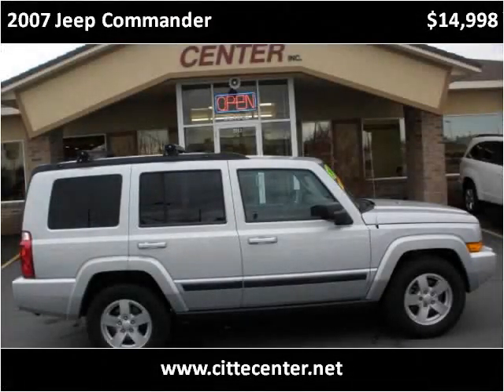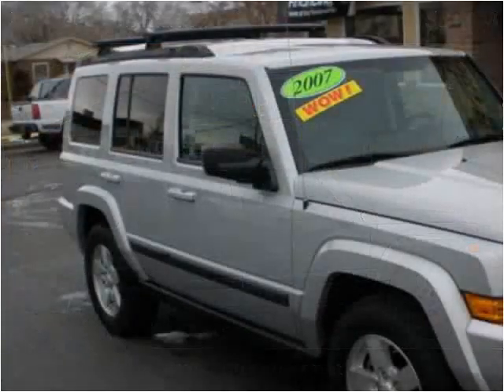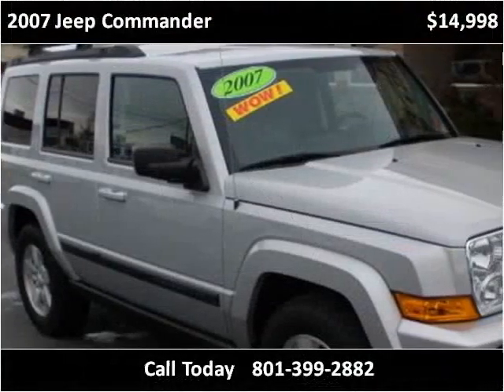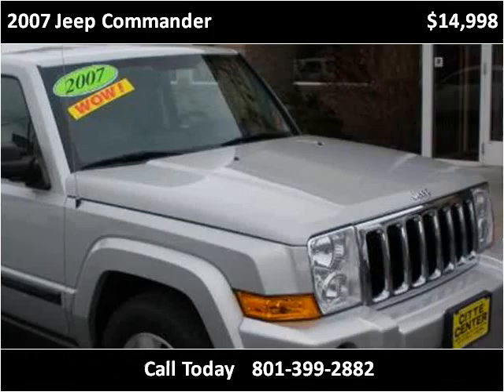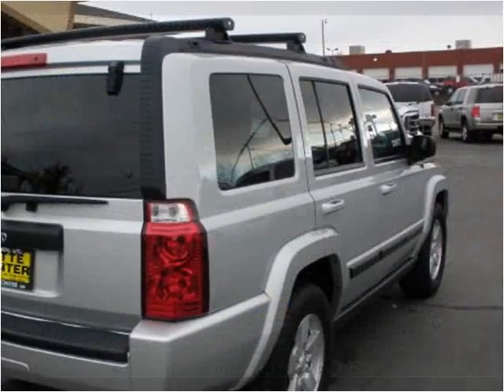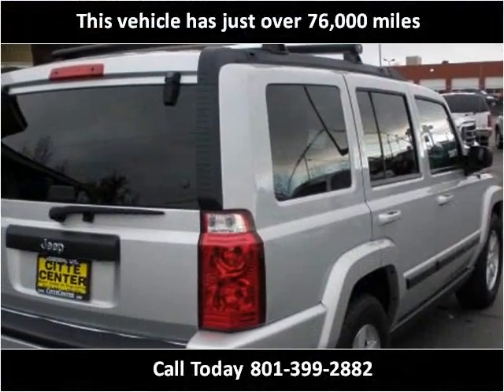2007 Jeep Commander Used Cars Ogden, Riverdale, South Weber